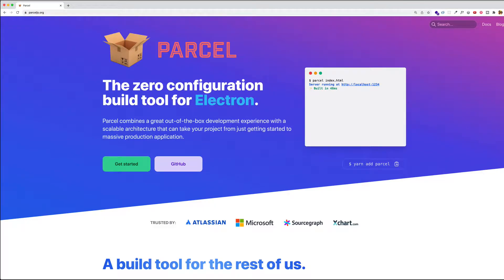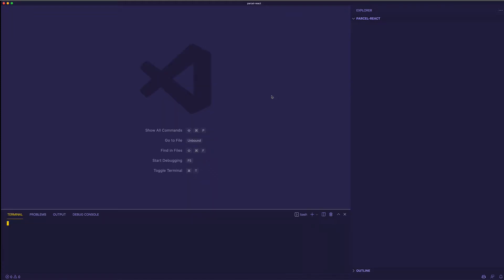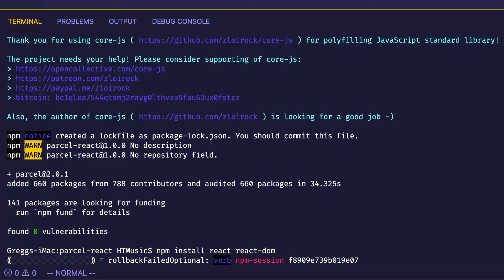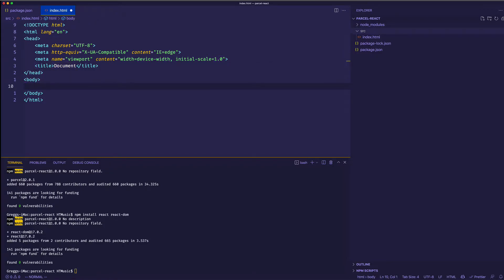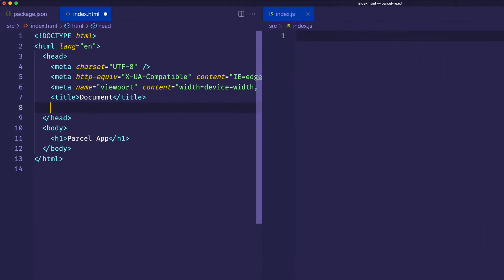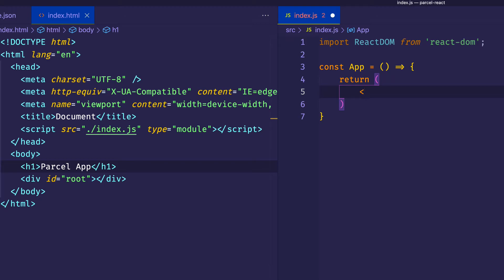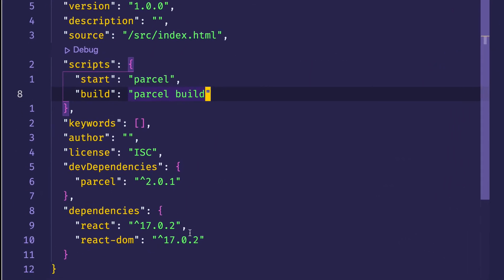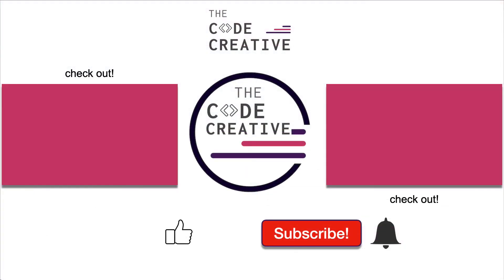How to set up React JS with Parcel V2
Learn how to set up React JS using Parcel JS Version 2 module bundler and build tool. Created by Gregg Fine.

▬Social Media  ▬▬▬▬▬▬▬▬▬▬